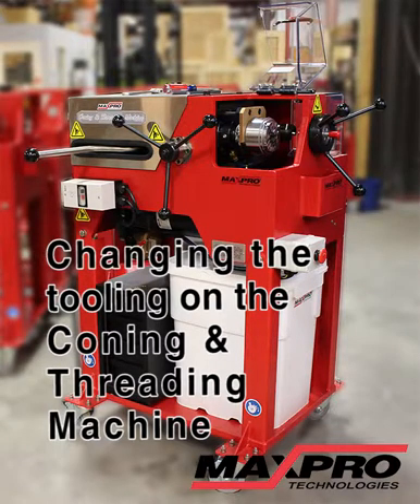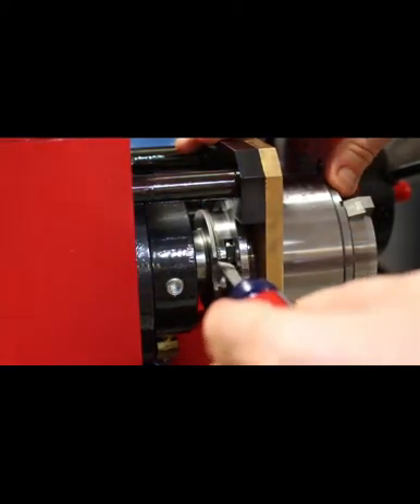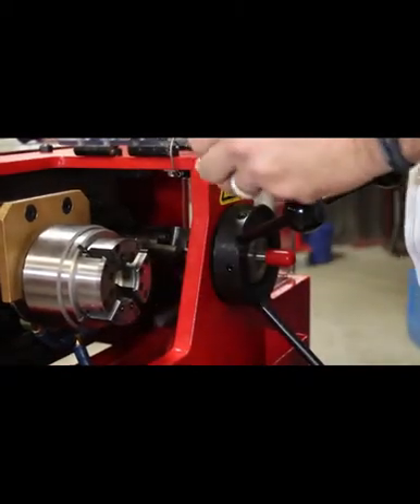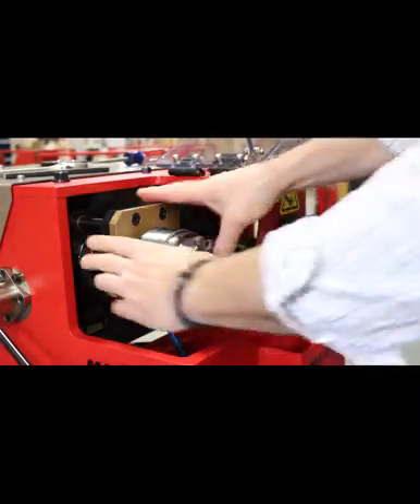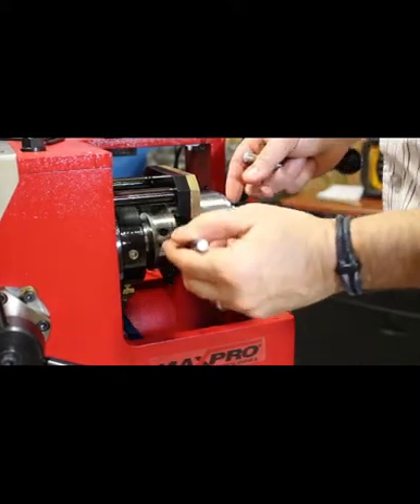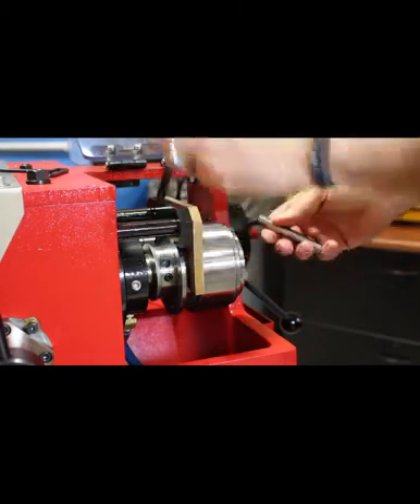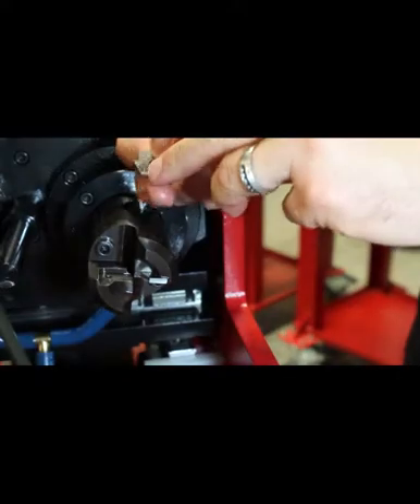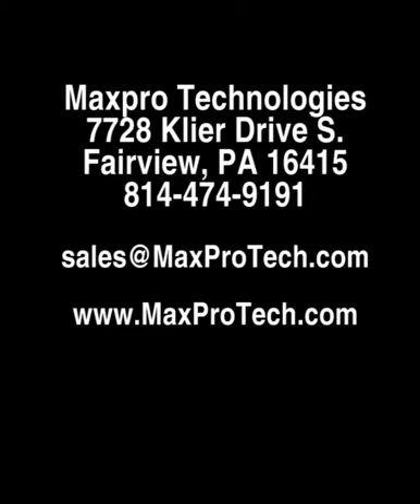Changing tooling on the Coning and Threading Machine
Change tooling in the Maxpro Technologies Coning & Threading Machine.  Cutting (Coning) blade changes and Die Head Tooling.